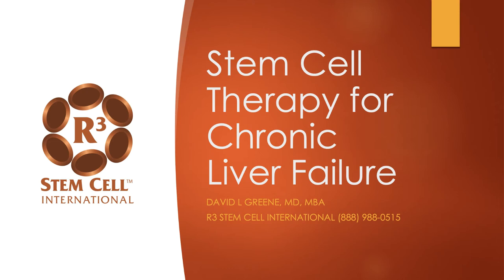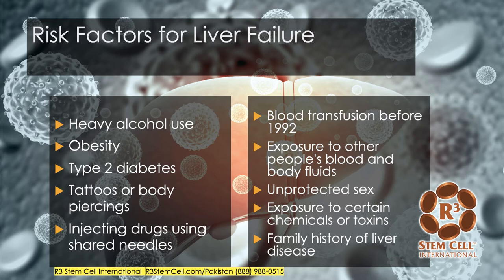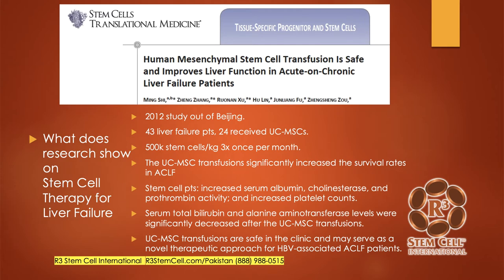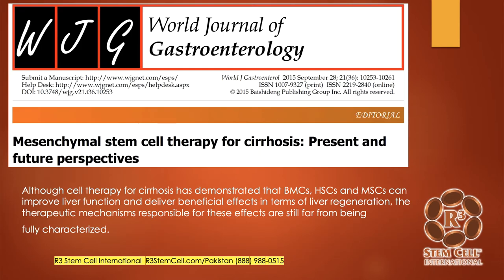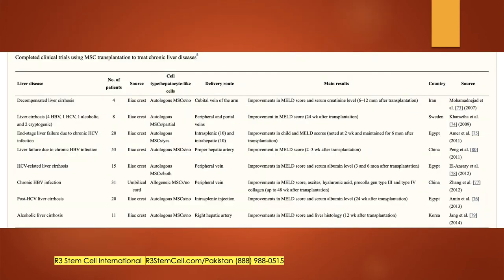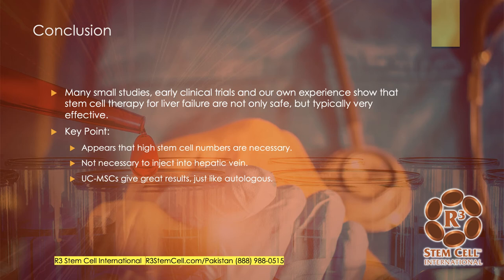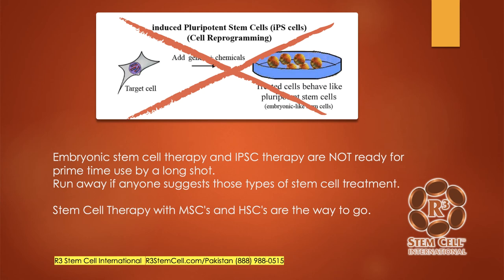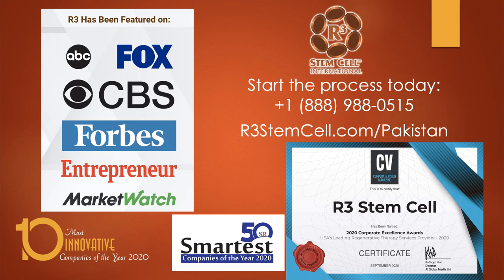Stem Cell Therapy for Liver Failure in Pakistan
R3 Stem Cell International offers first rate umbilical cord stem cell therapy for liver failure in Pakistan. The treatments are very safe and very effective, which is consistent with the existing research studies. In this video, David Greene, MD, MBA, Founder of R3 International, explains the studies. Call today if you or a loved one is suffering from liver failure, we can help!